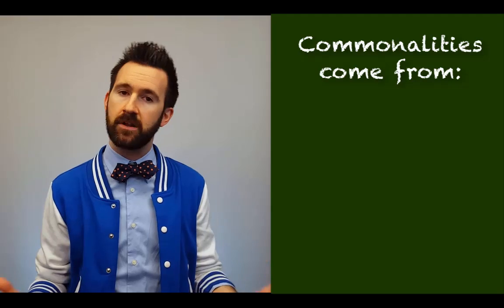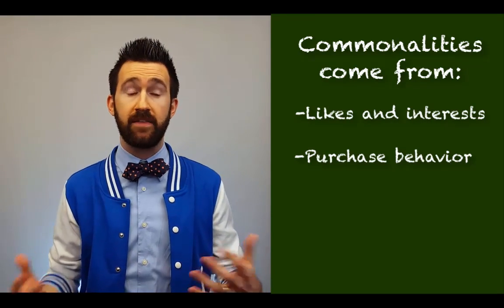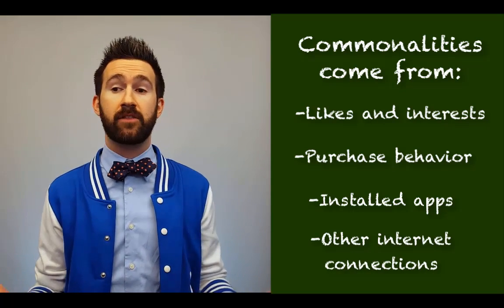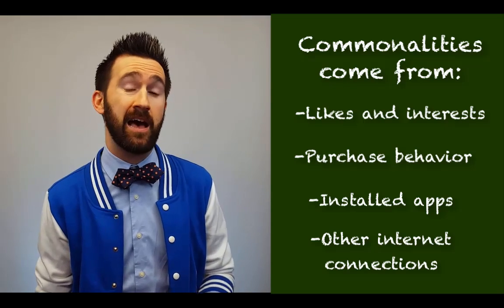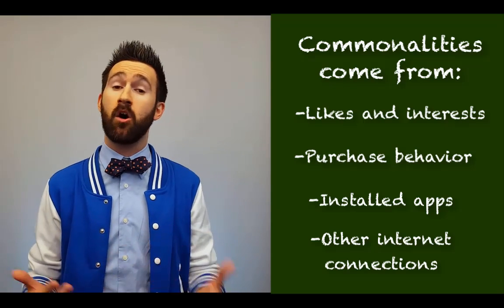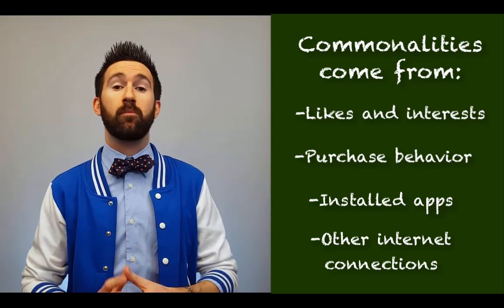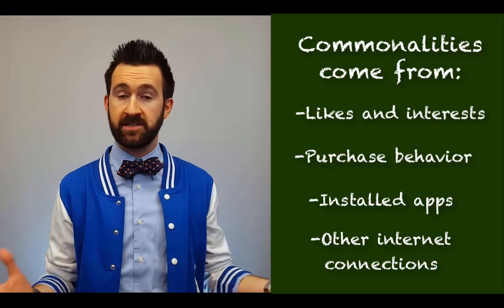The Playbook: "Advertising With Lookalike Audiences"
At the start of a fresh user acquisition campaign, most online marketers target toward keywords and interests on Facebook, Instagram and Twitter. However, once a campaign manager has enough data to identify the “best customers” (whether that’s app installers or product purchasers on a website) in an initial advertising audience, Lookalike Audiences become an important component for scaling ad spend while hitting target KPIs. In this episode of The Playbook, Erik explores one of the most powerful tools in a performance advertiser’s toolkit.